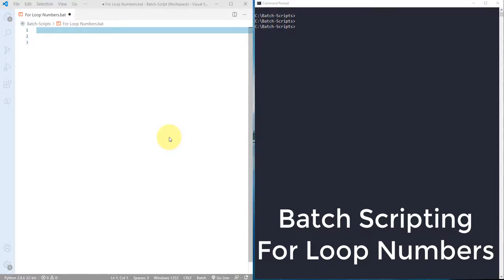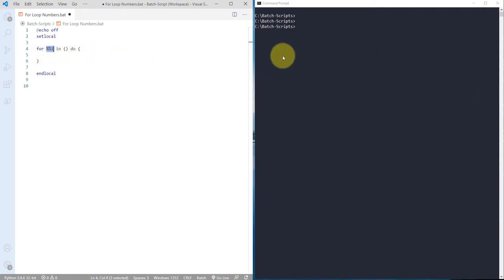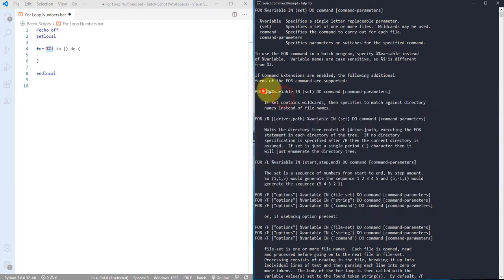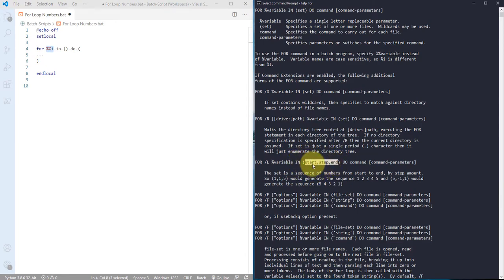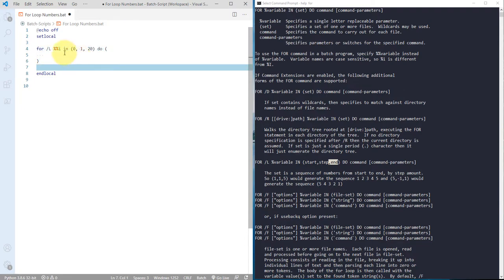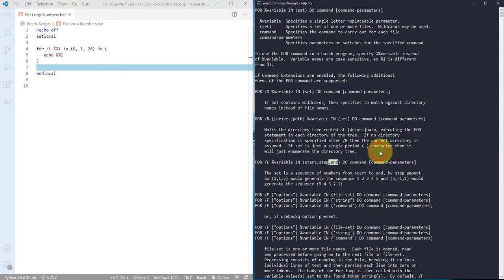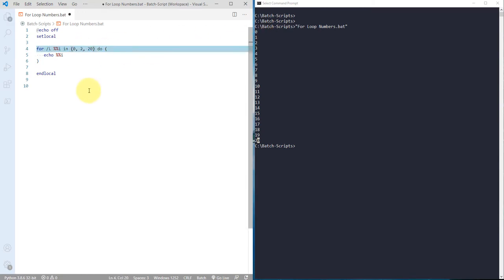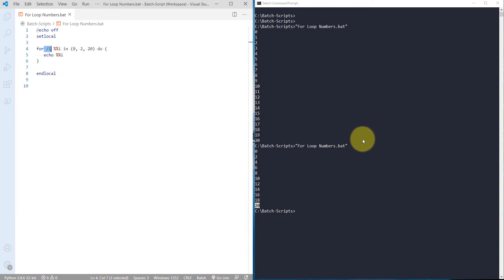Basics of Batch Scripting - 19 - For Loop Numbers